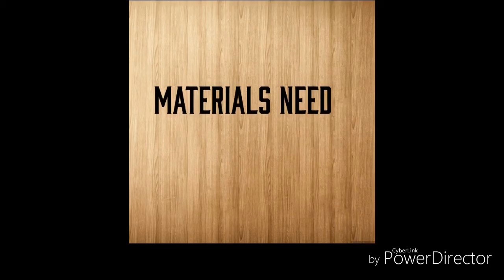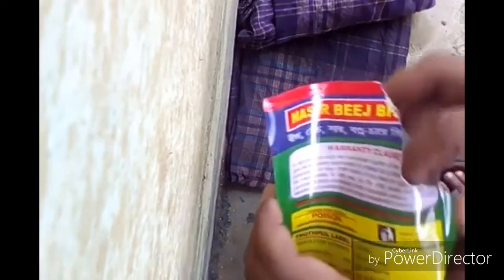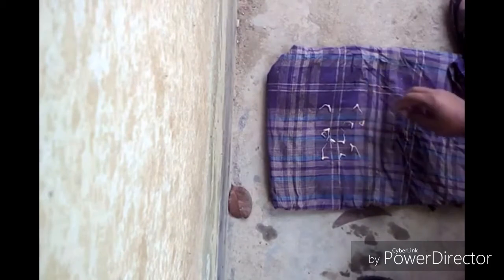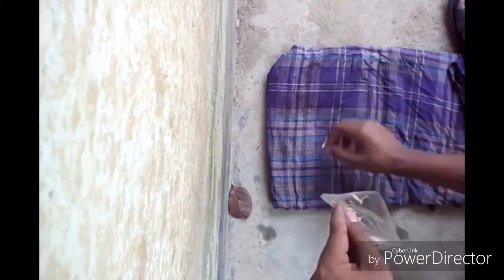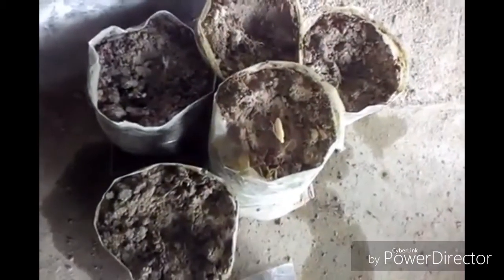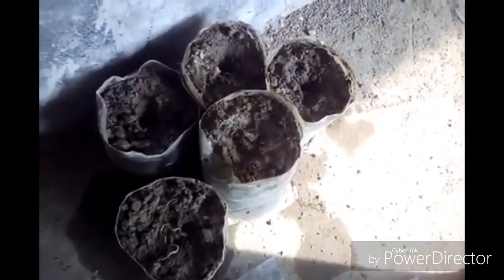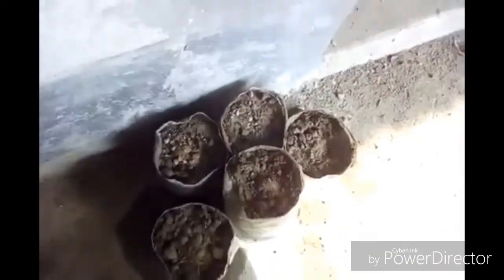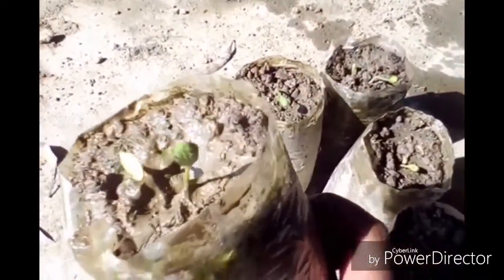how to germinate cucumber seeds (sprout cucumber seed,grow cucumber from seed)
how to germinate cucumber seed , grow cucumber process
how to grow cucumber seed,the total a to z process is shown on my video see the total video to know day by day progress.
cucumber is very popular vegetable in Europe and all over the world. cucumber is a very popular vegetable in USA,UK ,Canada, Australia,UAE, and also in Arabia, on the video I discussed about the process of cucumber germination and farming